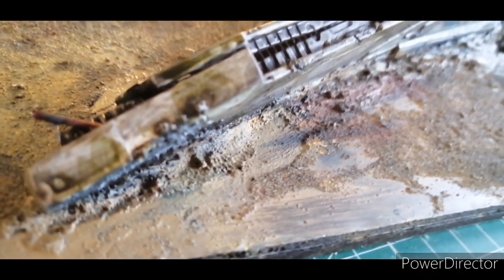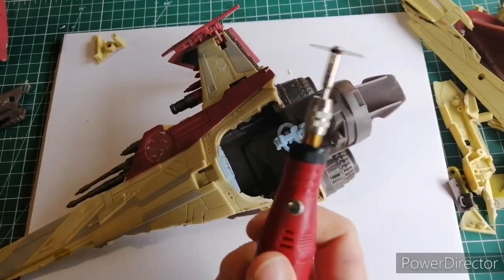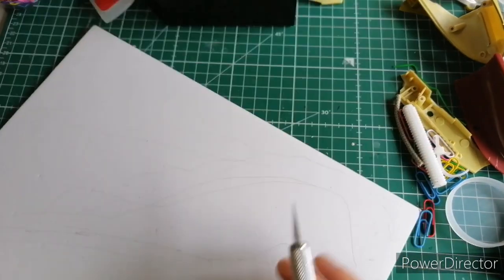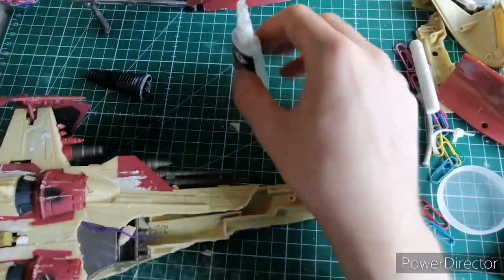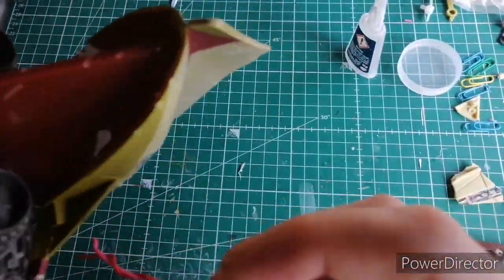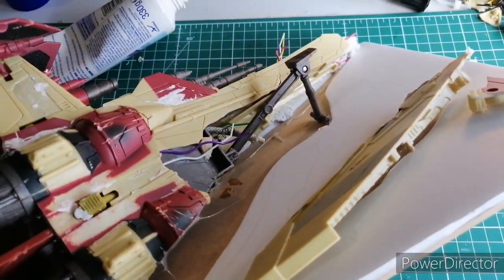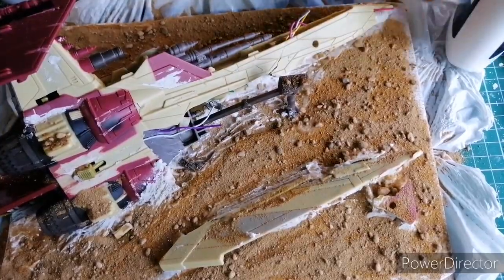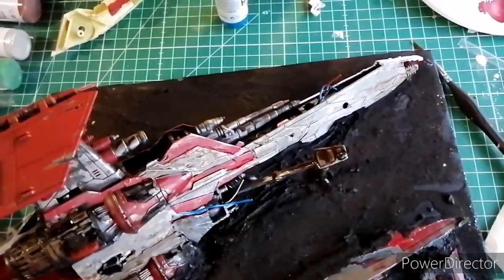Star Wars Legion Terrain - How to Make a Crashed Jedi Starfighter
Here's how I made a crashed Jedi Starfighter for Star Wars Legion.

Big shout out to MS_Paints and Dark Matter Workshop and their awesome content

I forgot to mention that I used a couple washes on the ship, Nuln Oil and Argax Earthshade.